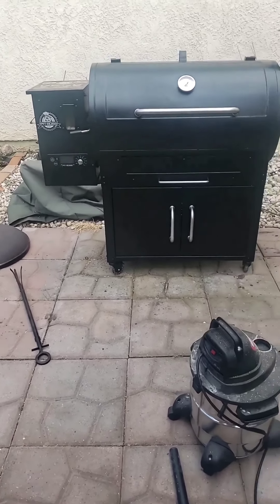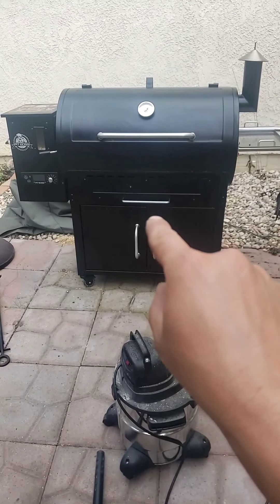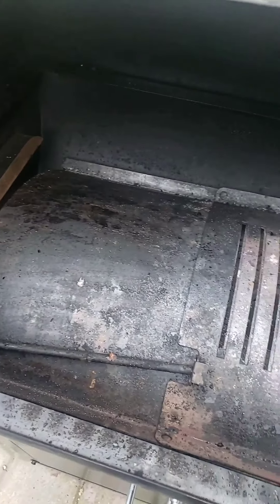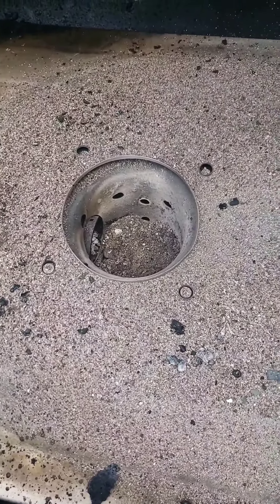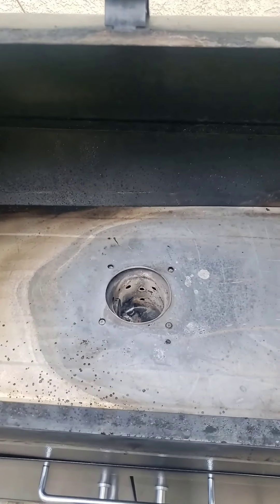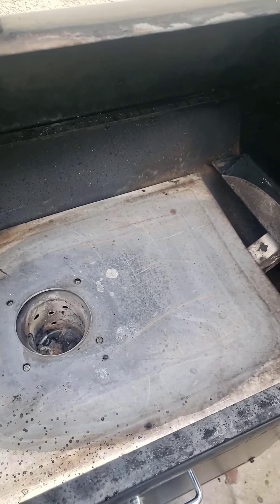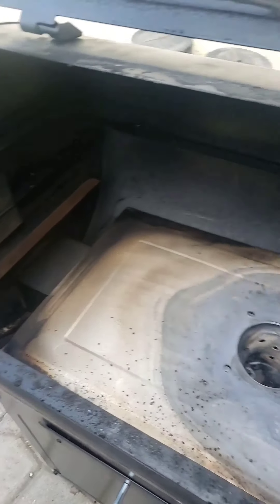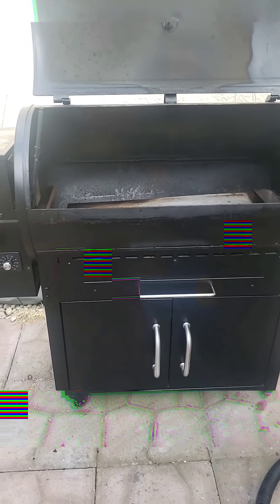Time to Clean out Them Ashes PitBoss 1,000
If you just Bought yourself a New PitBoss 1,000 Your Going to wanna Check this Video out On how to Clean out the Ashes and yes there hidden.